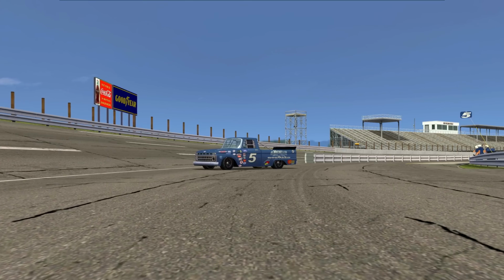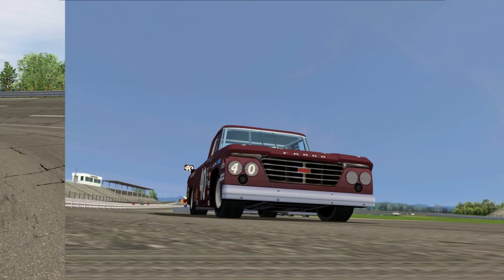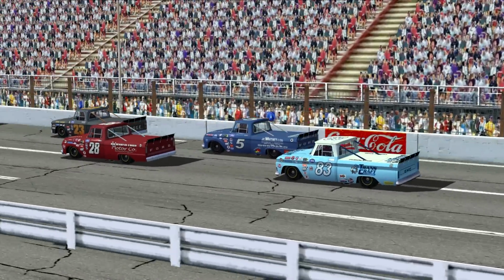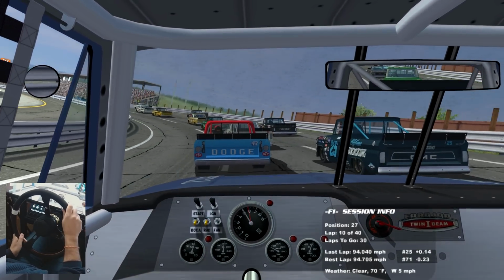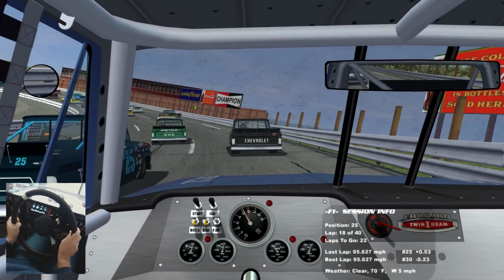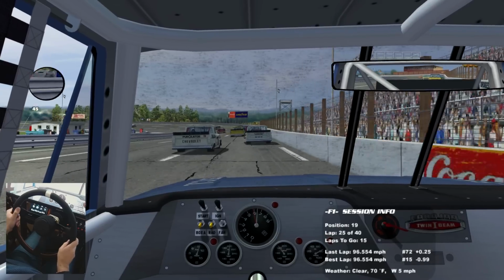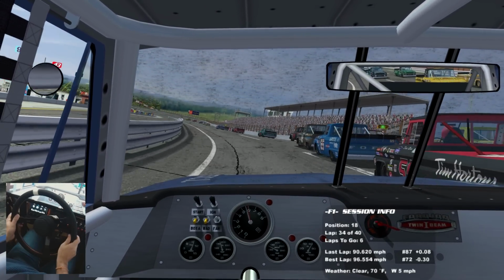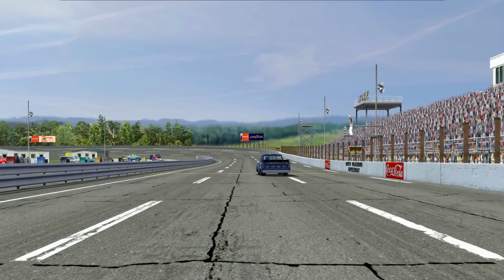Vintage 1960s NASCAR Truck Racing! - NR2003 Mod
The NASCAR truck series didn't appear until 1995, but what if they had started back in the 1960s? Roll out the C-series and D100's, it's time to go racing!

Thanks to DMR Concept now we can race some beautiful vintage trucks in Nascar Racing 2003. This is the latest mod from the team who have made some of the best mods for NR2003, and this one is no different!

0:00 Intro
4:37 Race